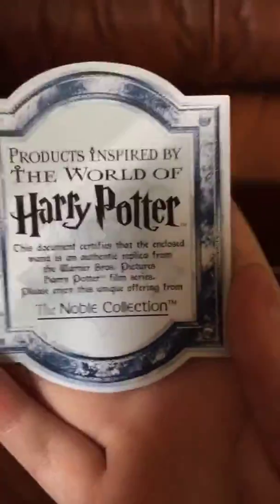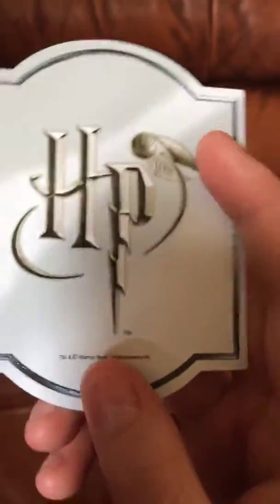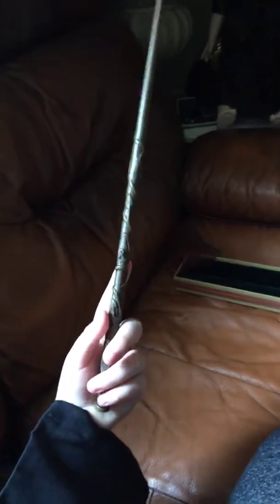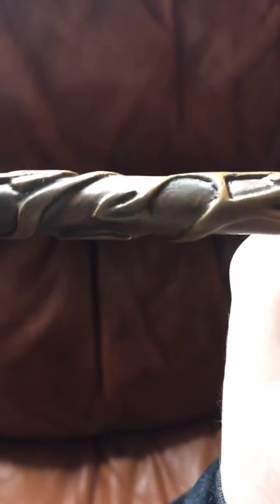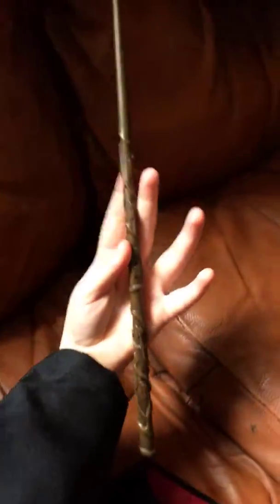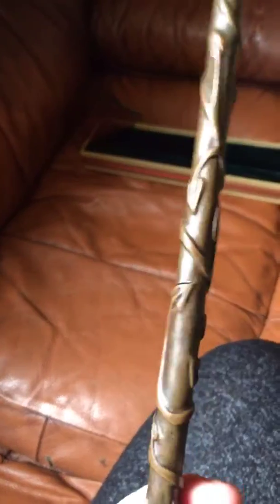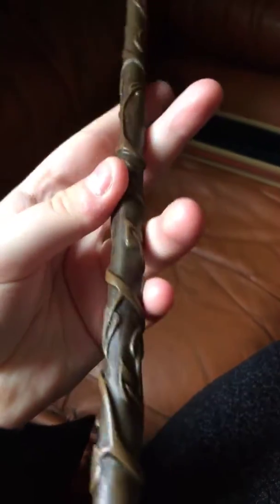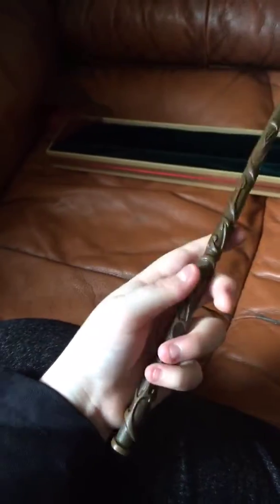Review of the Harry Potter noble collection wand 🧙🏻‍♀️🎃